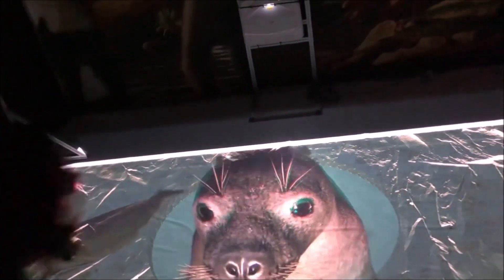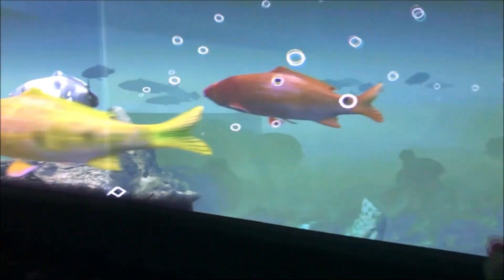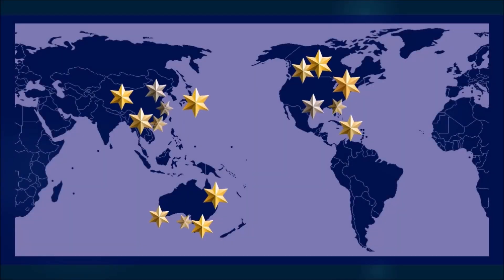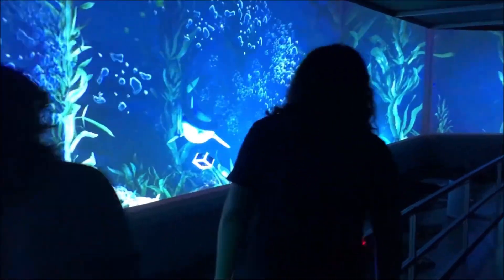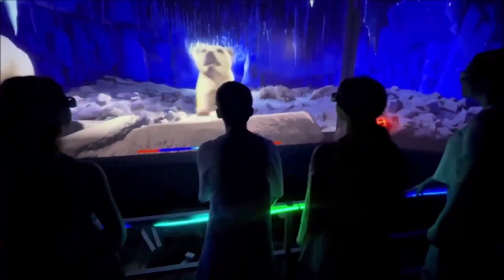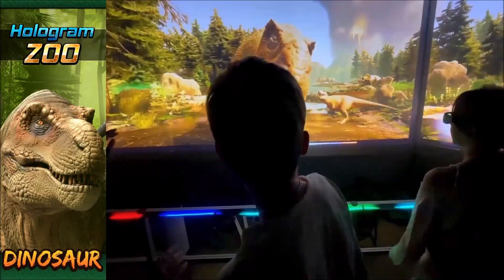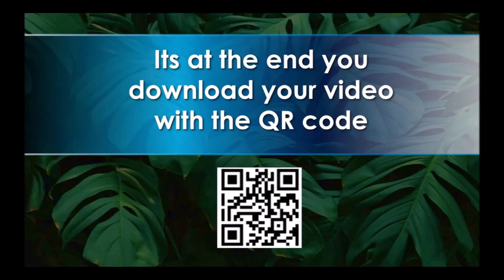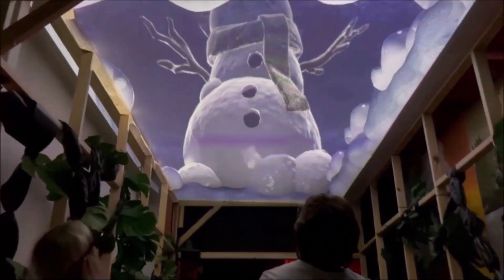What is Hologram Zoo